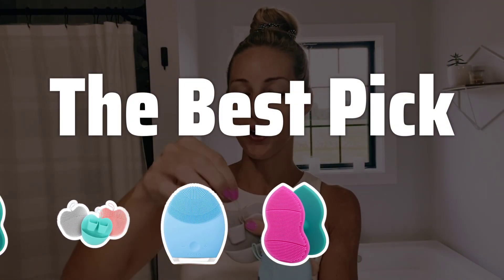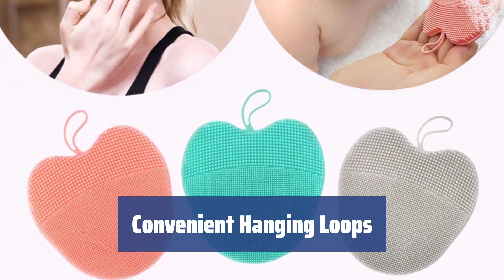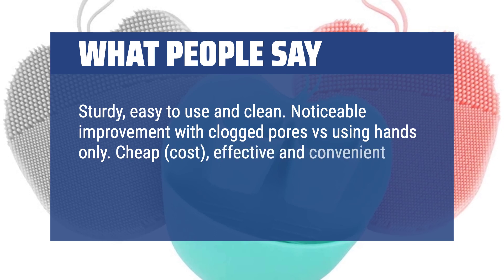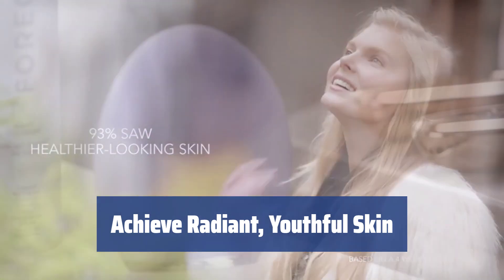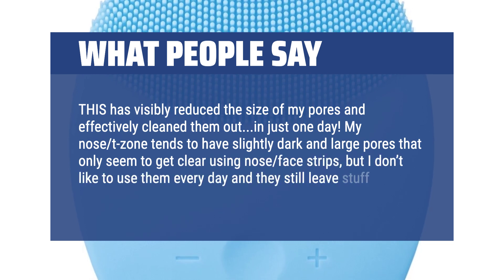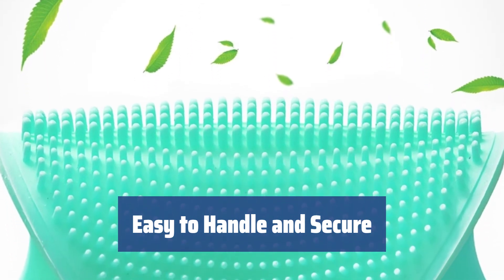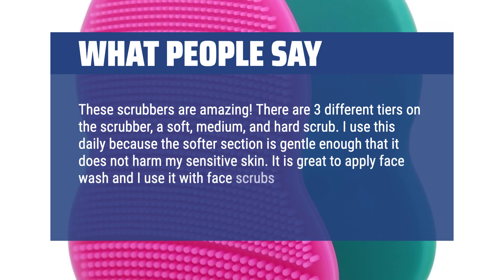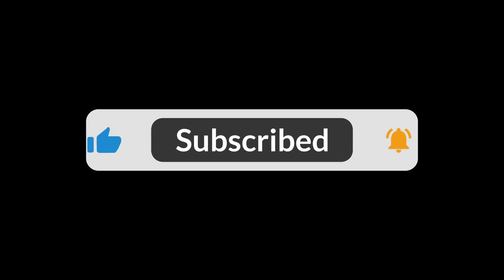The Best Silicone Face Brushes for Those With Sensitive Skin in 2024 - Must Watch Before Buying!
The Best Silicone Face Brushes for Those With Sensitive Skin Shown in This Video:
3. ►INNERNEED Face Brushes
2. ►FOREO LUNA 2
1. ►AOMUU Scrubber Pads

Table of Contents:
0:00​​​ - Introduction
00:18 - INNERNEED Face Brushes
01:53 - FOREO LUNA 2
03:22 - AOMUU Scrubber Pads

Welcome to our review of the best silicone face brushes for those with sensitive skin. Find out which brush can help you achieve clean, smooth, and makeup-free skin without irritation.

c297